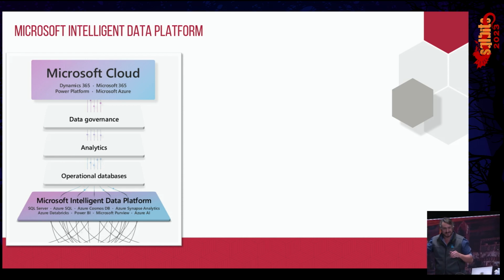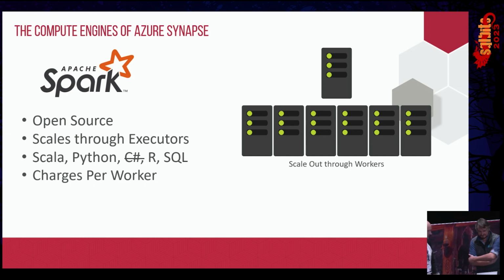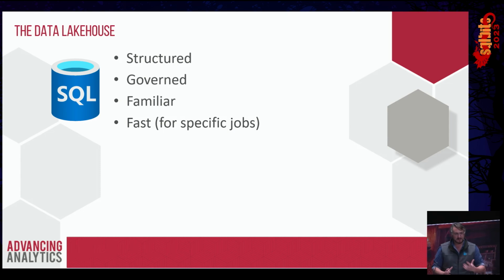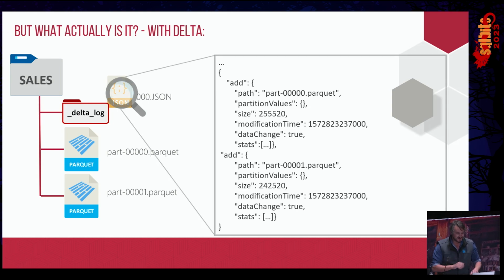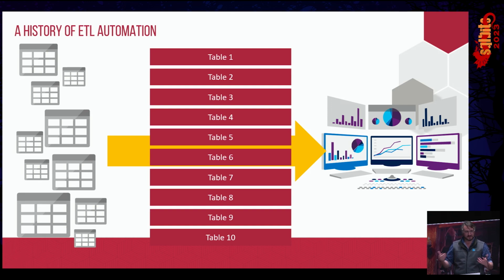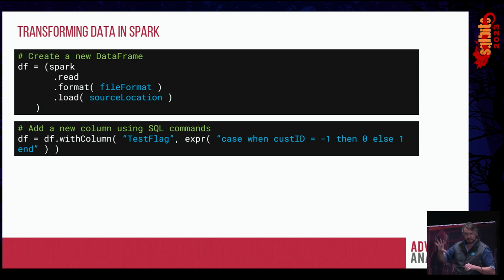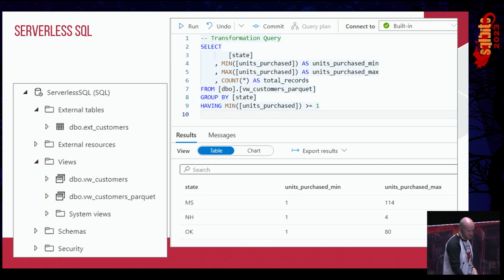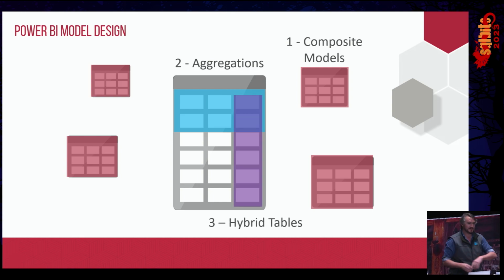Building a Lakehouse on the Microsoft Intelligent Data Platform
This session session aims to give you that context. We'll look at how spark-based engines work and how we can use them within Synapse Analytics. We'll dig into Delta, the underlying file format that enables the Lakehouse, and take a tour of how the Synapse compute engines interact with it. Finally, we'll draw out our whole Lakehouse architecture
Speaker BIO: Craig is a Microsoft Data Platform MVP working with Incremental Group as a Senior Data Engineer. He has more than 10 years working with data and related technologies. Craig is actively involved in the data community as creator of DATA:Scotland